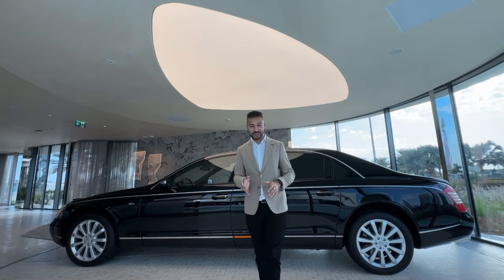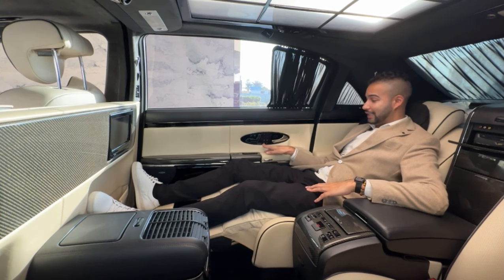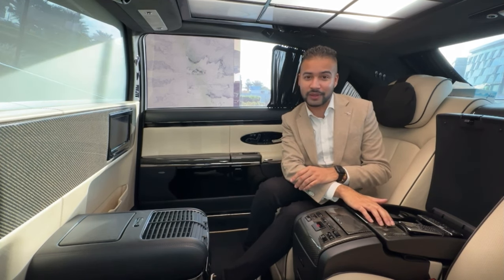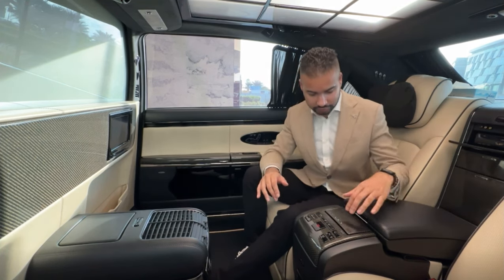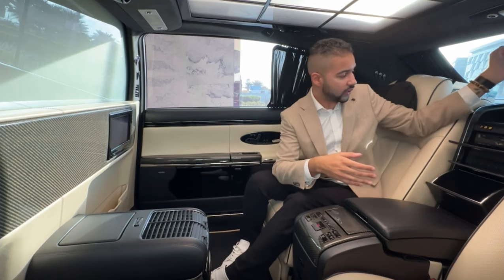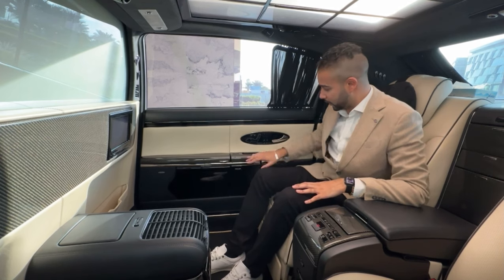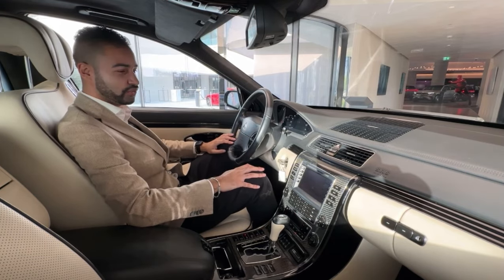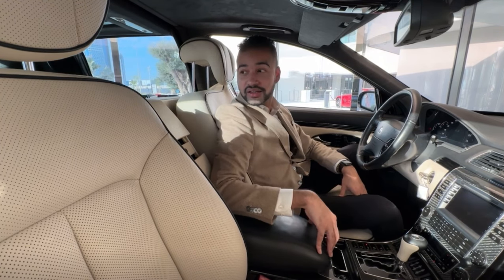Maybach 62 in-depth feature review!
The incredible Maybach 62 and 57 launched in 2002.

The relaunch of Maybach in 2002 sparked the revival of the iconic Maybach brand to the luxury car world after many years of hiatus.

Flown over New York in an elaborate launch the Maybach 62 and 57 were highly anticipated in the automotive world.

Built to rival the likes of Bentley and Rolls-Royce, Maybach spared no expense in the development of this incredible car.

The luxury and innovation of this car is absolute mind/blowing. Solar panels in the roof, reclining massaging seats, sound proof windows, are only but the tip of the iceberg on this incredible car.

My all-time favourite car and I was privileged enough to film this in-depth feature review for you all.